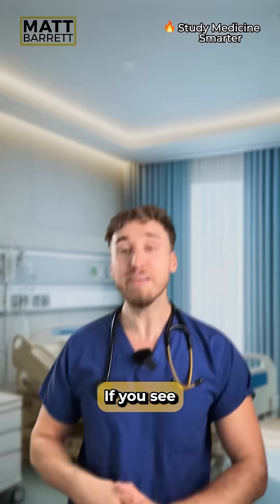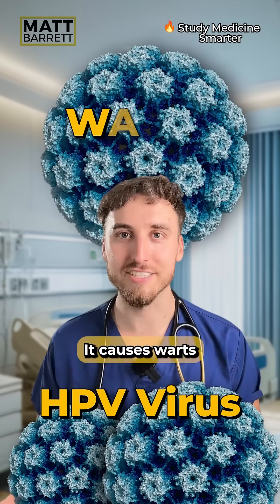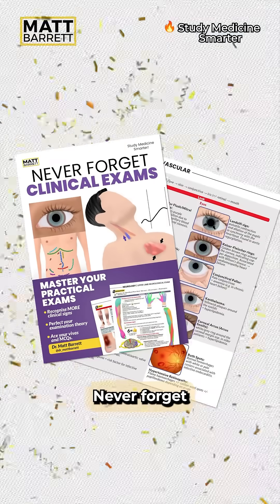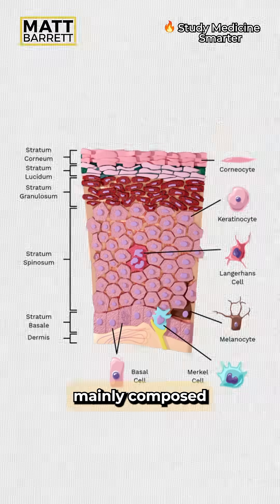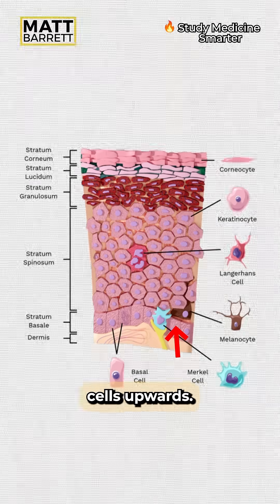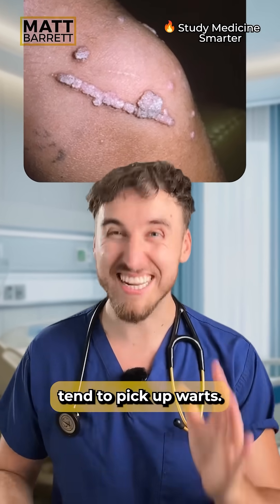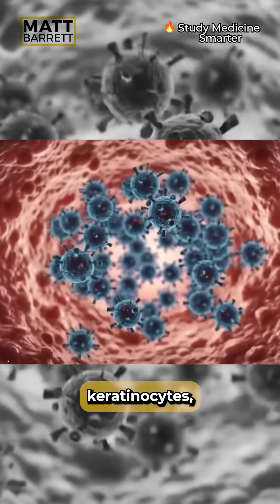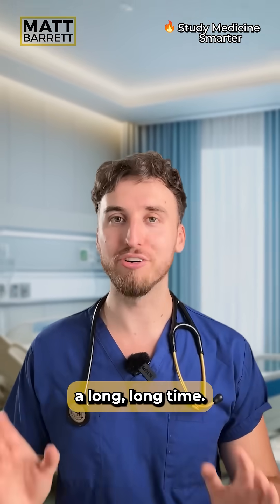Foot warts explained for your medical exams!